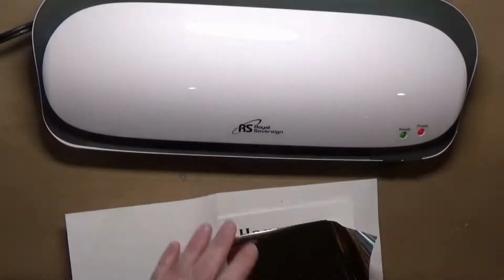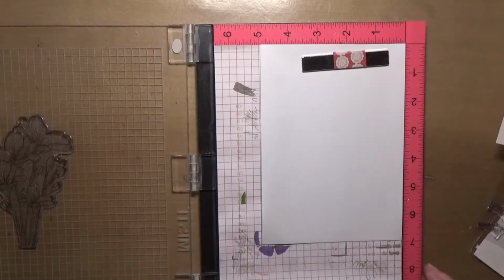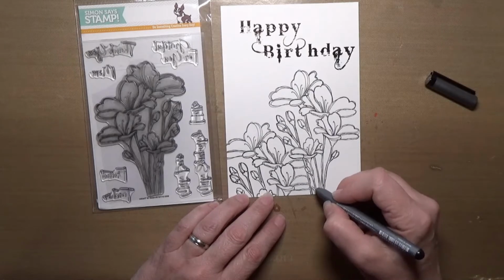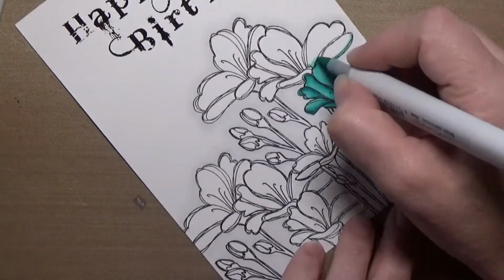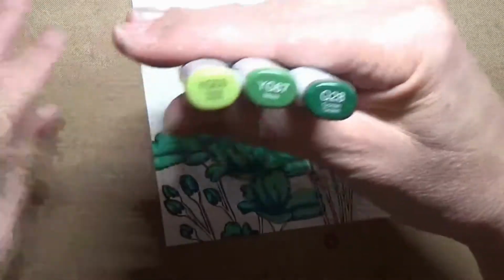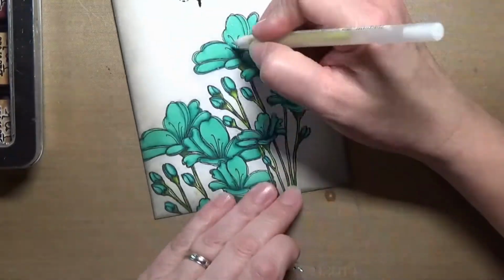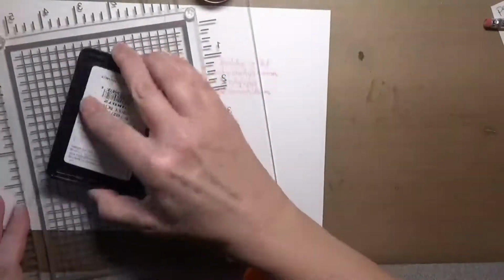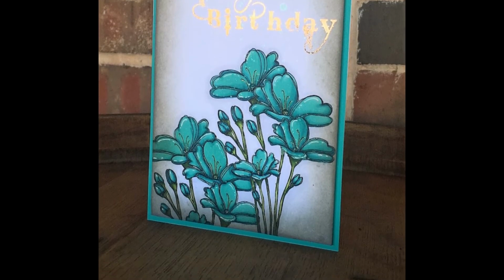SSS Bouquet of Thanks Birthday Card | Copic coloring | foil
• Royal Sovereign CS-923 9" Thermal and Cold 2 Roller Pouch Laminator

• Therm O Web ROSE GOLD 25 FOOT Deco Foil Transfer Foil iCraft 55116

• Neenah Exact Index, 110 lb, 8.5 x 11 Inches, 250 Sheets, Gray

• Neenah CLASSIC CREST 8.5 x 11 Cardstock Paper - Avalanche White - 80lb Cover - 250 PK

• Simon Says Clear Stamps BOUQUET OF THANKS SSS101748 One Of A Kind

• Copic Markers MLA2 Multiliner Inking Pen, Set A-2 by Copic Markers

• Ranger Mini Ink 1 Inch Blending Tool, Ranger 1-inch Ink Round Ibt40965 Blending Replacement Foams, Mini, 20-pack, and Mini Distress Ink Storage Tin (Bundle of 3)

• Ranger Ink - Tim Holtz - Distress Ink Pads - Mini - Hickory Smoke

• Ranger Ink - Tim Holtz - Mini Distress Ink Storage Tin

• Ranger Distress Mini Ink Blending Tool and Blending Foam Bundle, 1-inch Round

• Sakura GELLY ROLL STARDUST GALAXY GEL PEN 6 Pens Gelly 37903

• 3M Scotch PINK ATG ADVANCED TAPE GLIDER 0.25 Inch Adhesive Glue Gun CAT 085

• Simon Says Stamp Premium Ink Pad BARELY BEIGE INK072 Believe In The Season